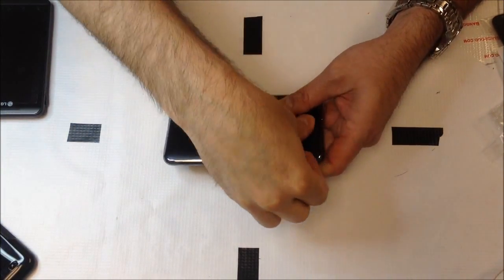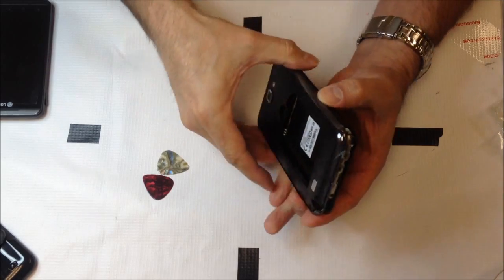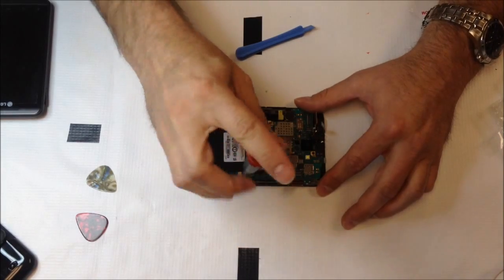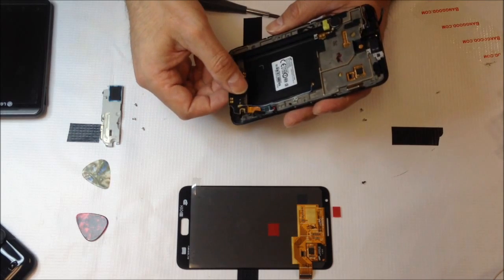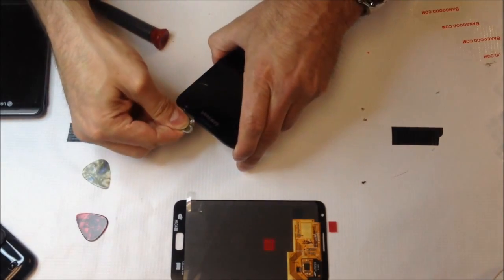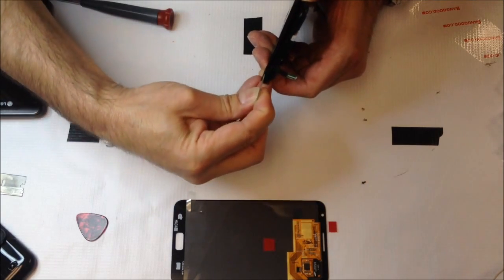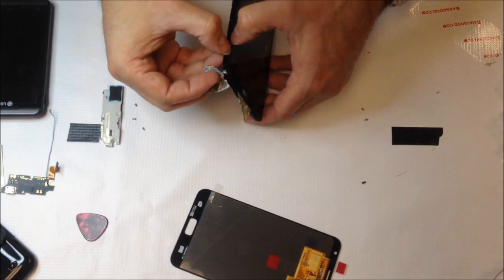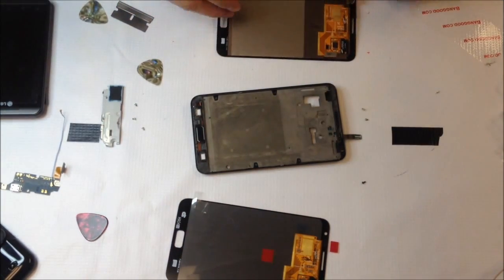Samsung Note N7000 LCD (AMOLED) replacement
How to replace your Samsung Galaxy Note N7000 AMOLED display.

In the video you will notice I point out that the replacement part only has one flex cable. The second one on the old unit is in fact required for the S-Pen to function. You can buy the S-Pen flex separately for about $8 or if you are very careful you can salvage the old one by removing it from the back of the display assembly. Be sure to test it before you apply the adhesive.